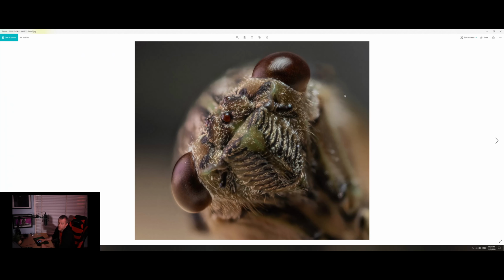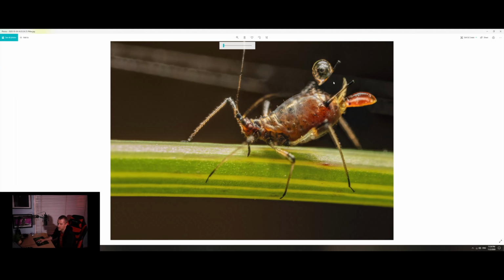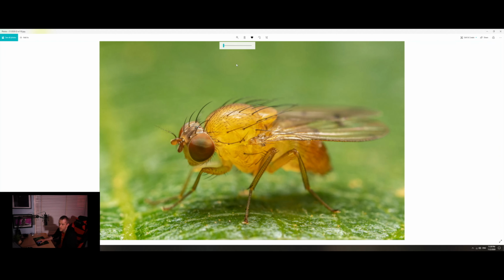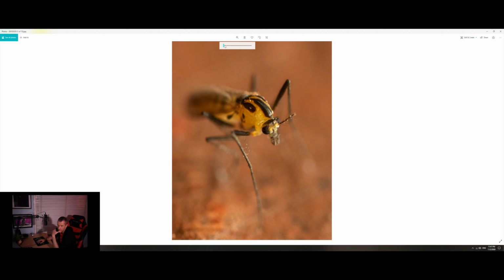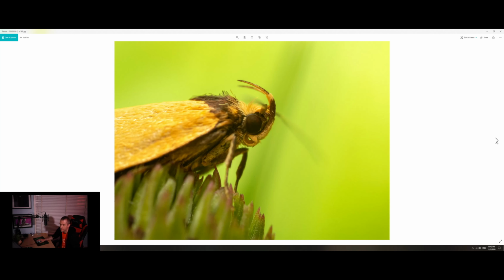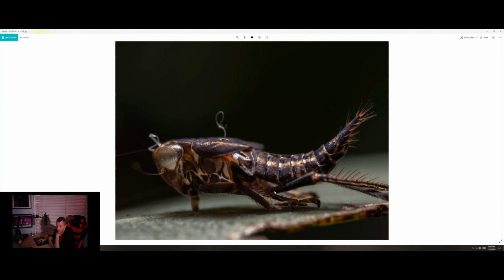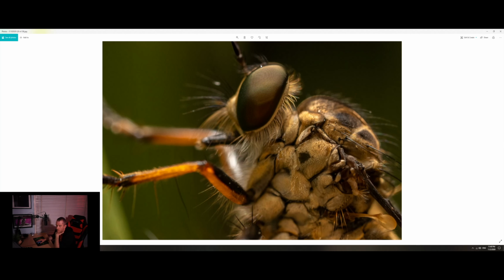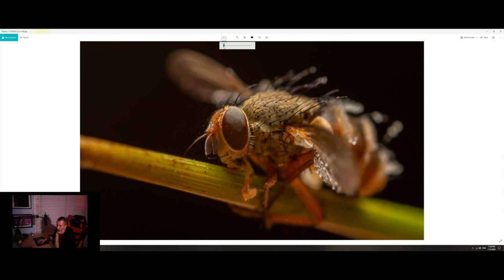Brief Review of the Laowa25mm Ultra Macro Lens & Laowa RingLight with sample images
This is a brief summary of my first impression of the Laowa 25mm Ultra Macro Lens after a week's use in the field. This isn't a technical review by any means, only shared my first-hand experiences without any bias.
The sample images start at the 10:00 minute mark, enjoy:)

Sharing this video with those you think would be interested is greatly appreciated.

🎵 Track Info:

Title: Echo by Broken Elegance

GEAR

Cameras:
Canon EOS 1DX MARK II & Canon EOS 80D

Action camera:
Gopro Hero 7 Black (accessories: GoPro Jaws:Flex Clamp Gopro Mount, GoPole Scenelapse 360 Time-Lapse Device with GoPro Mount (GOPOLE-16), GoPro 3-Way Grip/Extension/Tripod, GoPro Chesty-Performance Chest Mount)

Tripods:
Gitzo Mountaineer T3532 (Series 3, 3 Sections) with GH3382QD Center Ball Head
Manfrotto Befree Compact Travel Photo Tripod - Black

Gimbal:
DJI RONIN-S

Lighting:
Canon Speedlite 600EX-RT
Mivitar Boling P1 RGB Led Video Light
Lumecube (2 pack)
Laowa Front LED Ring Light for 25mm f/2.8

Audio:
Rode VideoMic Pro +
Rode NT-USB

Filters:
NiSi V5 Pro Holder including adaptor rings for 67mm, 72mm, 77mm and 82mm + Enhanced Landscape C-PL
NiSi 100x150mm Nano IR Soft Graduated Neutral Density Filter GND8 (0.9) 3 Stop x Nisi 100x150mm Reverse Nano IR Graduated Neutral Density Filter ND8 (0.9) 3 Stop
Nisi 100x100mm Nano IR Neutral Density filter ND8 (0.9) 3 Stop
NiSi 100x100mm Nano IR Neutral Density filter ND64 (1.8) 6 Stop
NiSi 100x100mm Nano IR Neutral Density filter ND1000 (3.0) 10 Stop

Bags:
Lowepro Flipside 400 AW-II - Mica/Pixel Camo
Lowepro Pro Runner BP 350 AW II
Lowepro DroneGuard BP 450 AW
Manfrotto MB SB-M-E Shoulder DSLR Camera Bag - Black

Software:
OBS Studio
GoPro Studio